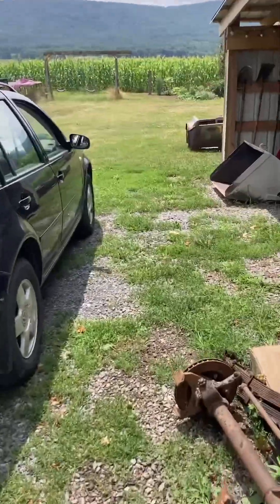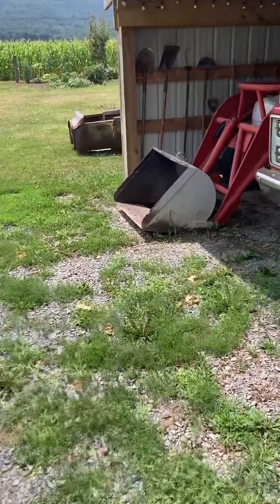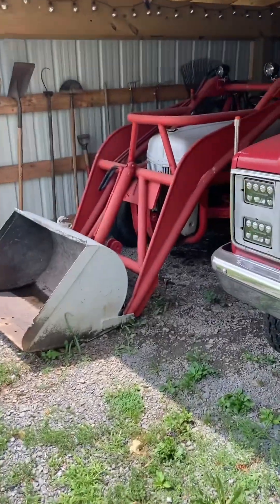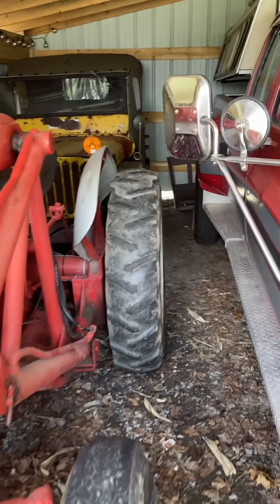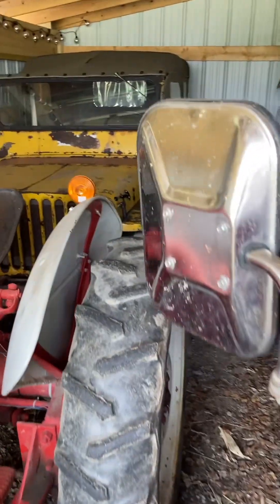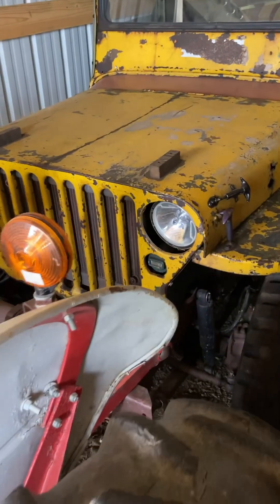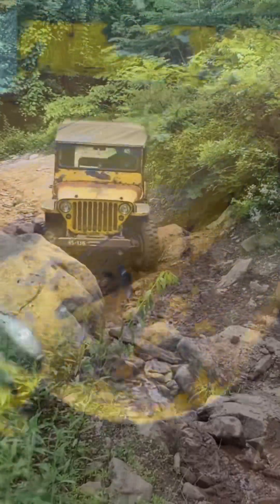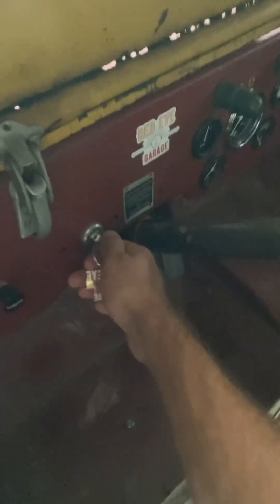Rotary engines are “So unreliable “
“Any machine is only as good as you treat it”